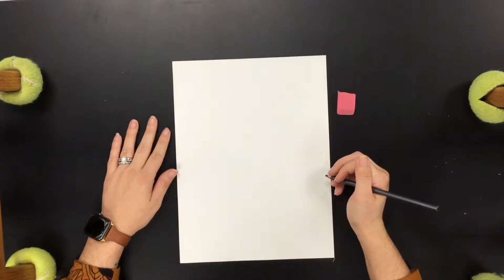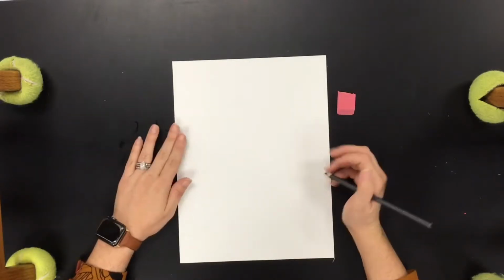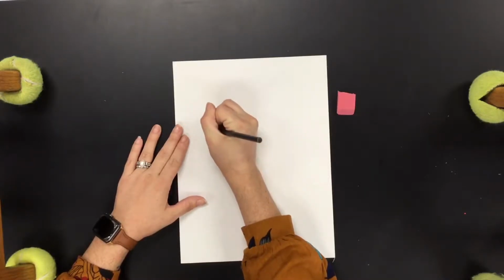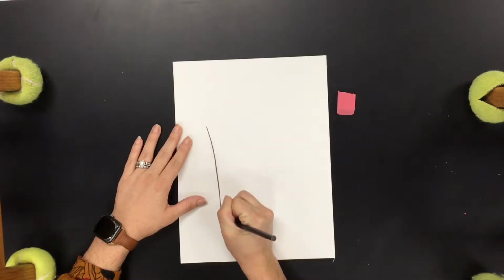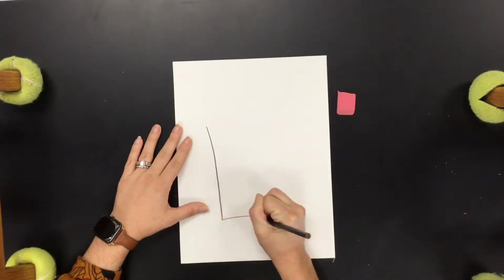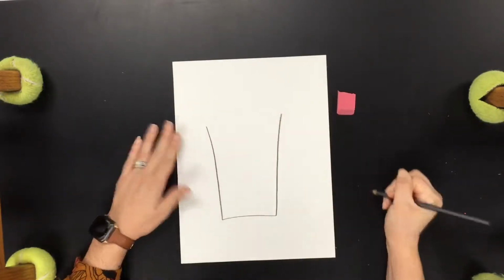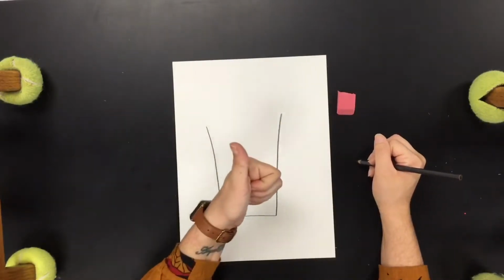Crayon Resist Haunted House part 1